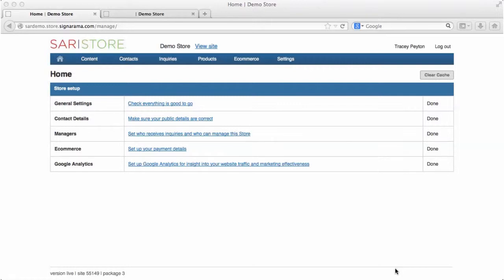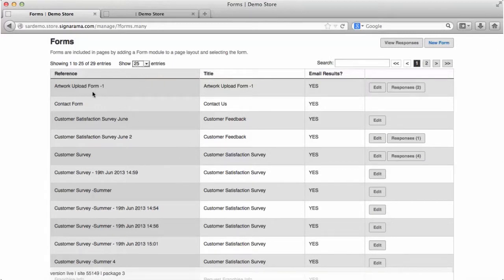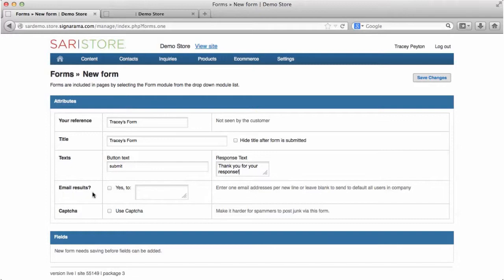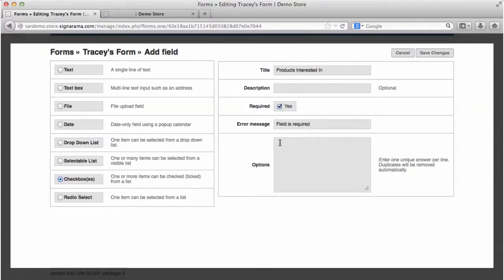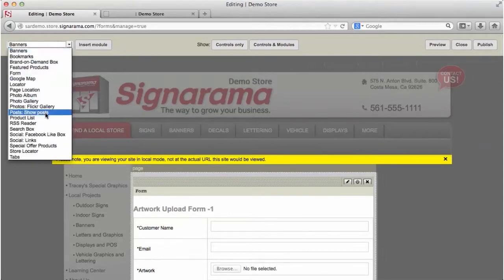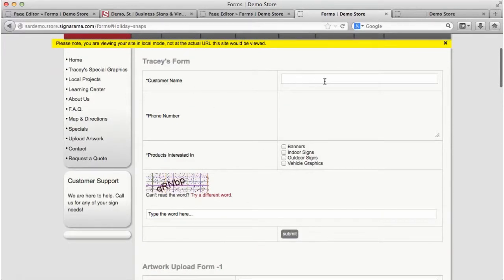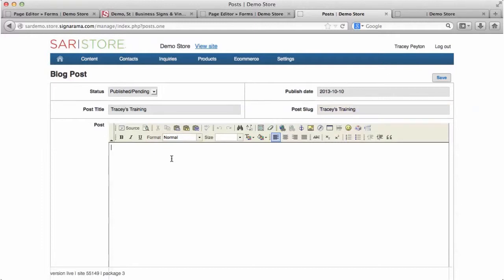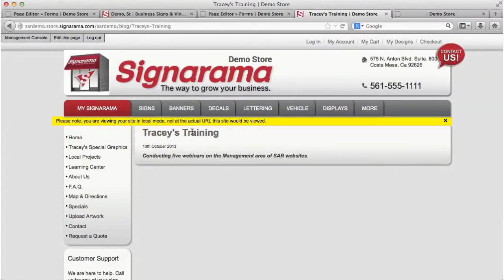SAR Posts and Forms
SAR Webinar Posts and Forms